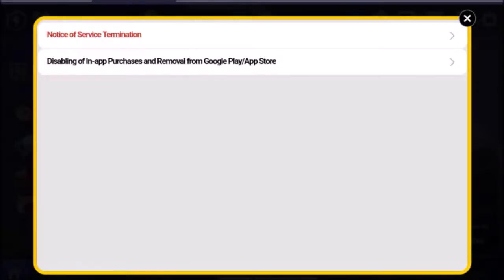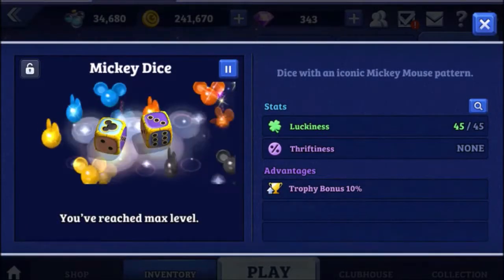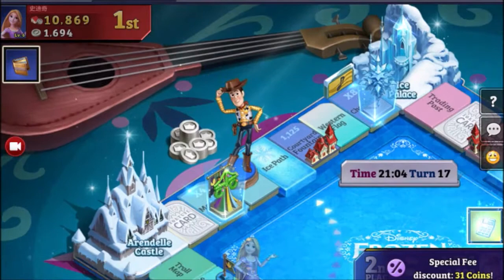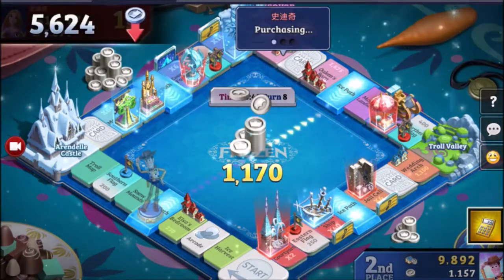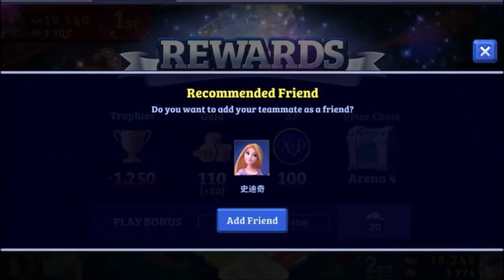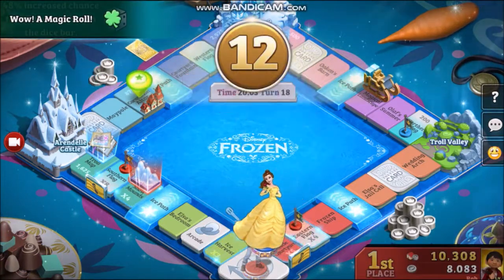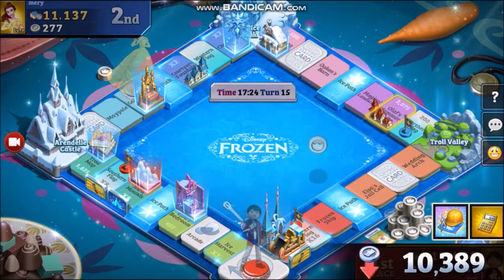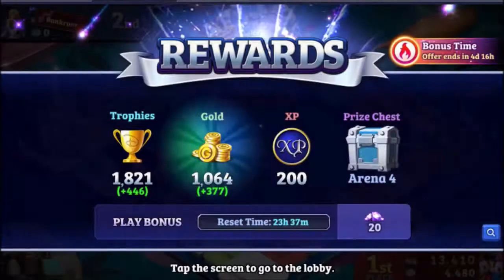[Service Termination] Disney: Magical Dice The Enchanted Board Game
[sorry if commentary is quiet] Towards the end of last year, Magical Dice closed down. I used to play this game alot and so thought to do a video showcasing it, gameplay of my very last 2 games and at the end of the video, the first match I played, enjoy! :) (didn't include all 4 as I aimed for this video to be up to 30 mins at most!) More videos coming soon!
Release Date:
April 28th 2016
I started playing:
20 Oct 2017
Shutdown: